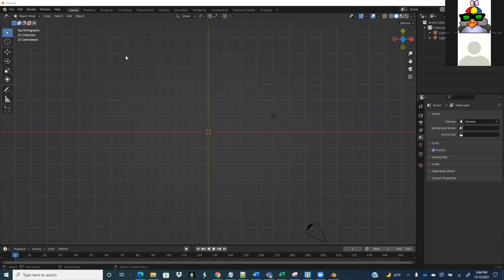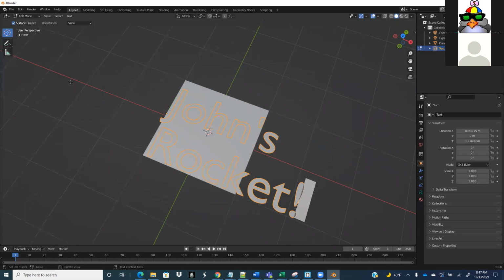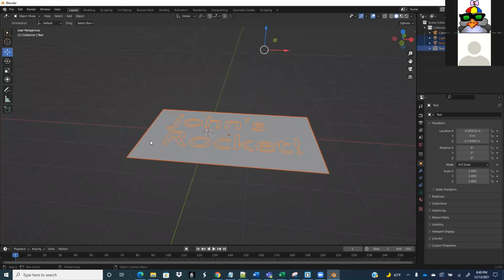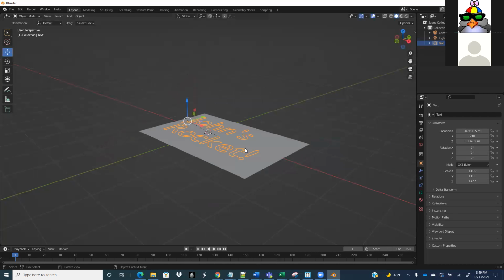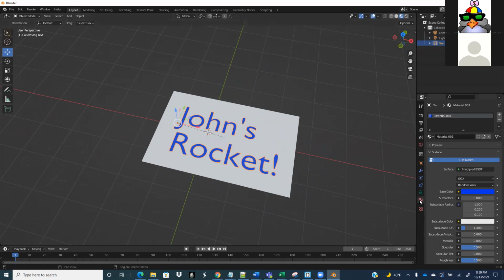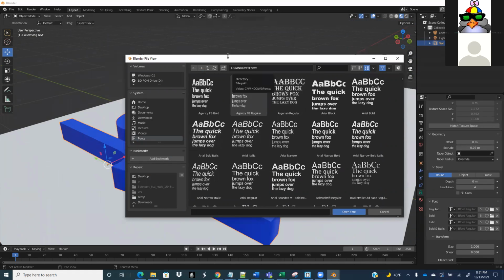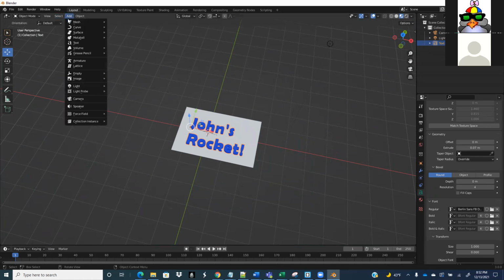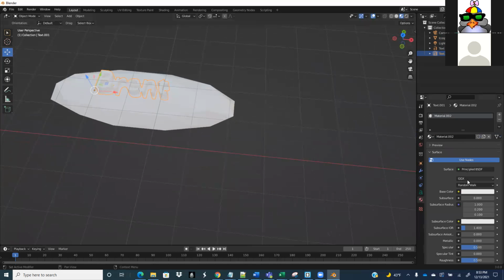Blender-3D-Text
Brent shows how to add text signs to your creations.